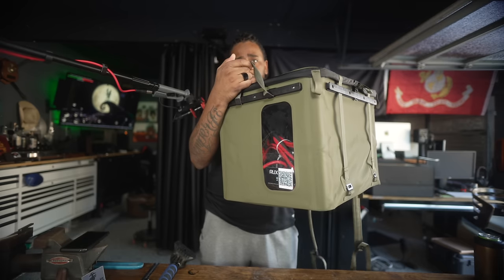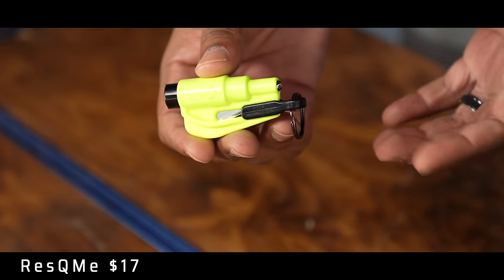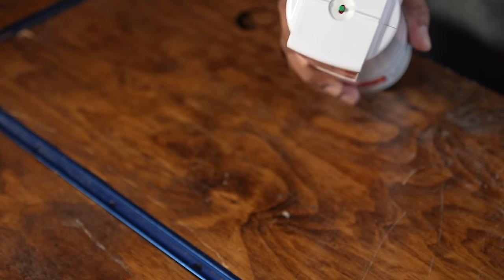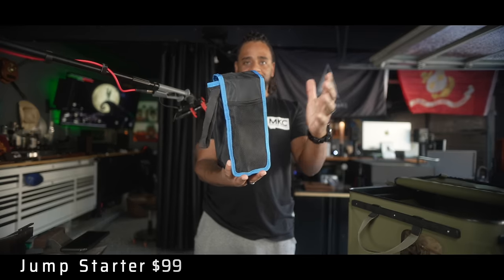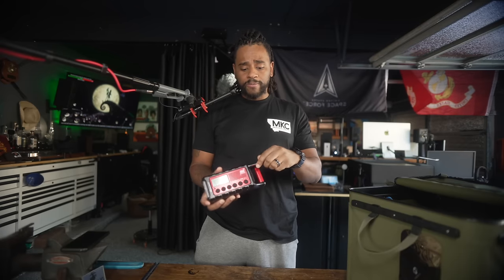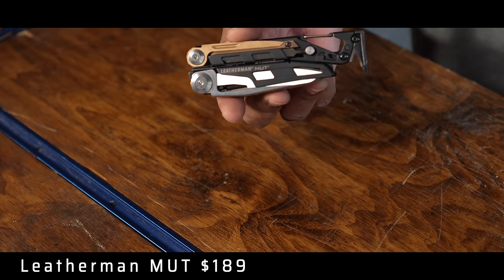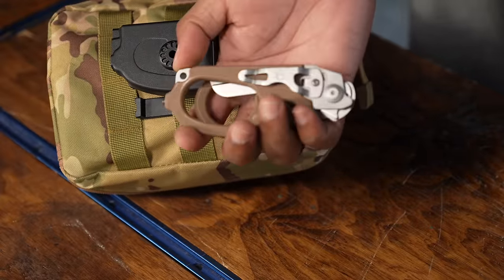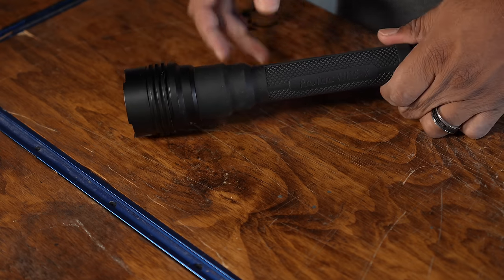Truck EDC - 10 Everyday & Emergency Gear Items to Add NOW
Snow Brush & Ice Scraper
Window Breaker
Fire Extinguisher
Jumper Cables
Portable Jump Starter
Emergency Radio
First Aid Kit
Leatherman Raptor
Wool Blanket

Send me Stickers:
Marine X
3000 Custer Rd. Ste 270-444

20l Bag
25l bag

00:00 - Intro
01:11 - Where things are stored
02:00 - Snow Brush & Ice Pick
02:41 - ResQMe Glass Breaker
03:36 - Fire Extinguisher
04:29 - Jumper Cables
05:17 - Battery Jump Starter
06:07 - Emergency Radio
07:15 - Headlamp
08:00 - Leatherman MUT
09:03 - Medkit
10:13 - Flashlight
11:16 - Wool Blanket
12:05 - Wrap UP